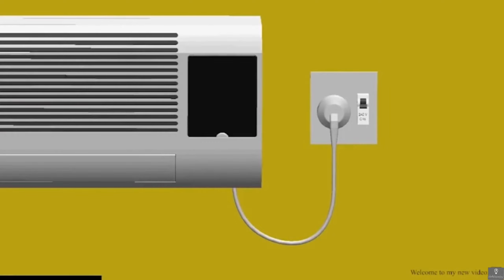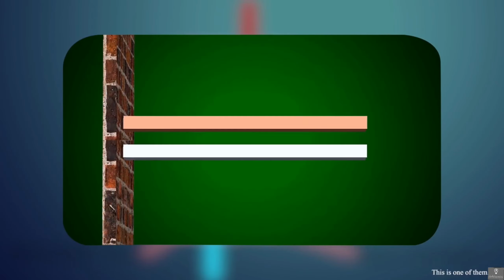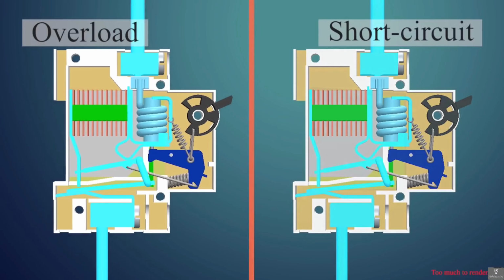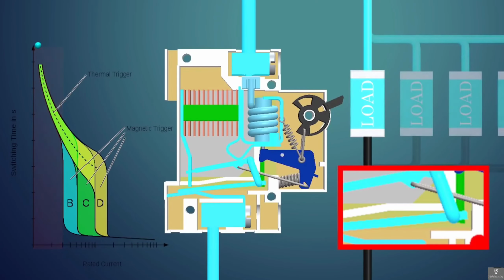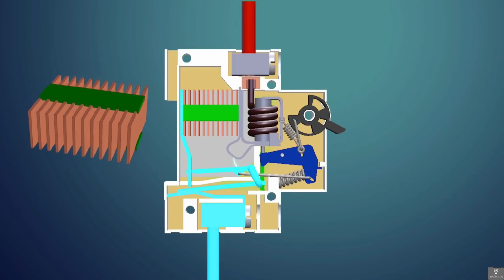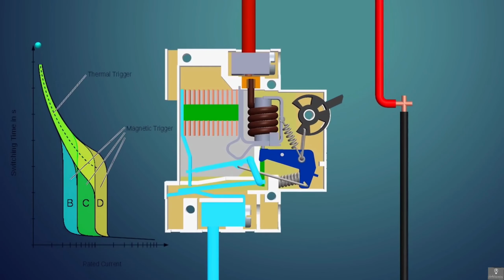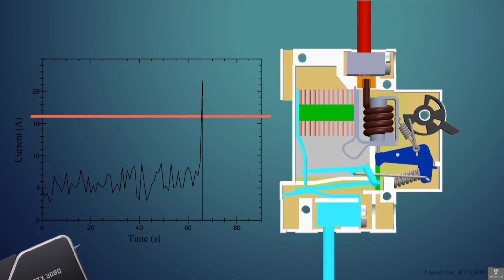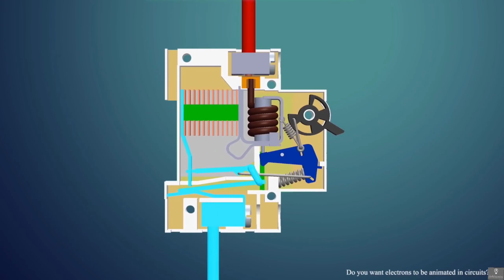How does MCB works 🤔 || Circuit Animations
Welcome to our video on how Miniature circuit breakers (MCB) work!

A Miniature circuit breaker (MCB) is an electrical device that is used to protect an electrical circuit from damage caused by an overload or short circuit. It is a crucial component in any electrical system and is typically used in residential and commercial buildings to protect against electrical hazards.

So, how does a miniature circuit breaker work?

When an electrical circuit is carrying more current than it is designed to handle, the excess current can cause damage to the wiring and create a potential fire hazard. The MCB is designed to detect this excess current and automatically switch off the circuit to prevent any damage or danger MCB will then reset and be ready to protect the circuit again.

In conclusion, miniature circuit breakers are an important safety feature in any electrical system and play a crucial role in protecting against electrical hazards.

We hope you found this video helpful and learned more about how these devices work

🔸HasTags 🔸